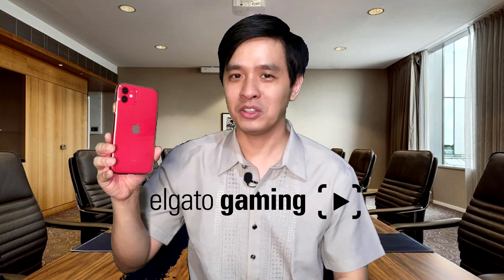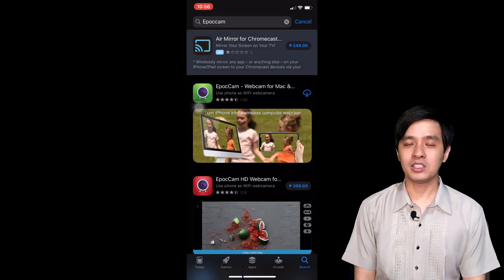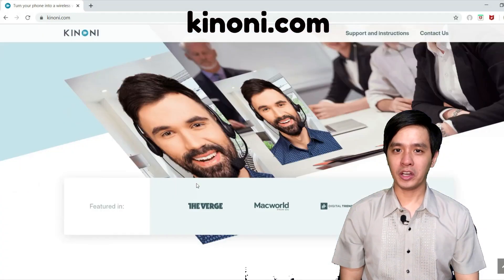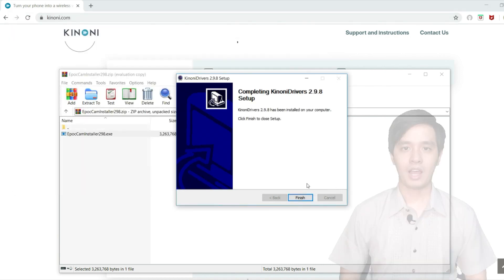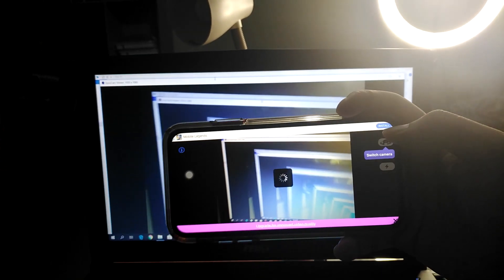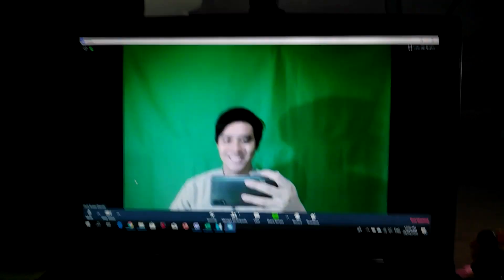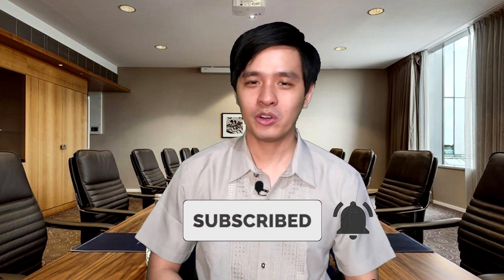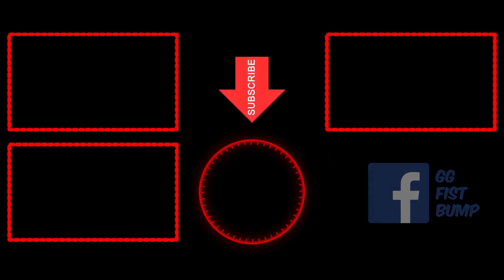How to Use iPhone as PC Webcam for Zoom | Streaming | OBS | Gaming iOS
Easy steps on How to use your iPhone as a Webcam for Zoom meetings, Gaming Streams, and more!